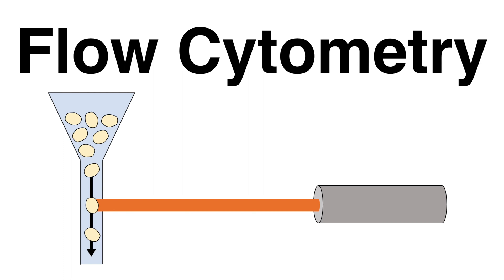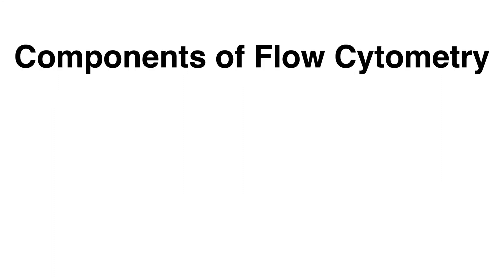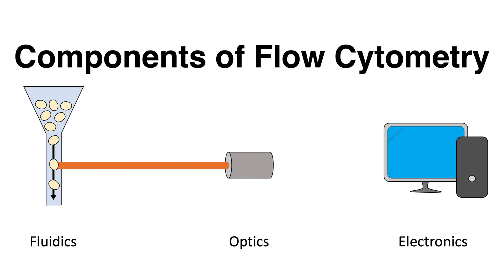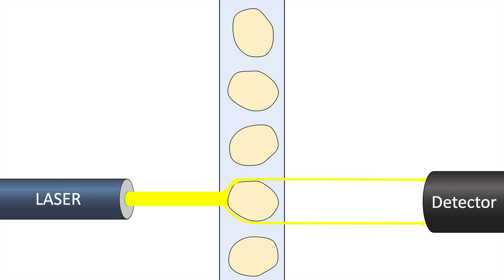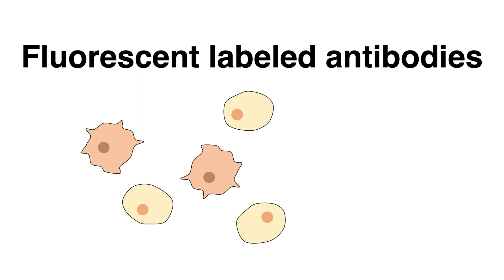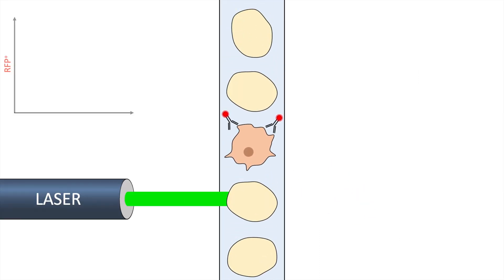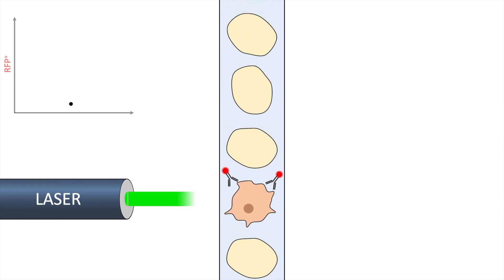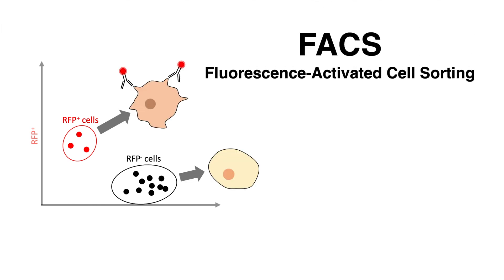FLOW CYTOMETRY in 1 minute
Hey Friends,
Flow Cytometry is a laser-based technology to analyse characteristics of single cells. Fluorescent labeled antibodies are used to stain certain protein (extracellular or intracellular). The heterogenous suspension of cells is then sorted depending on ones interest. Flow Cytometry is rather complex and this video oversimplifies the technique. Therefore, I will put some more in depth information here:

Henrik